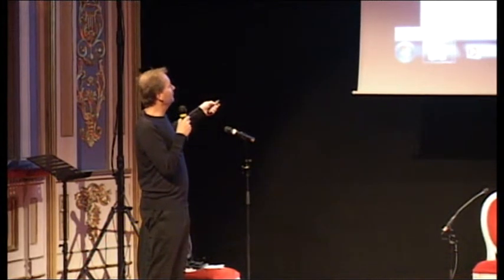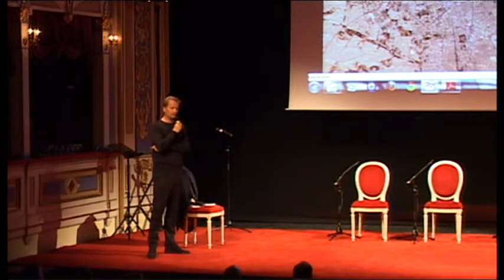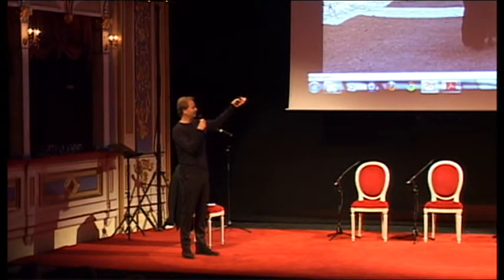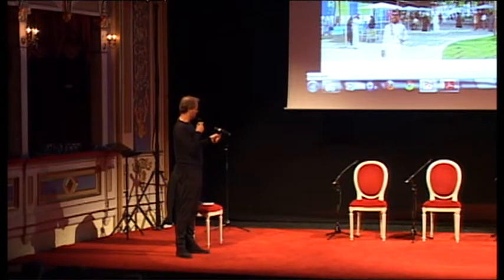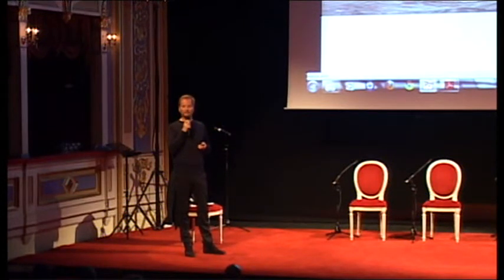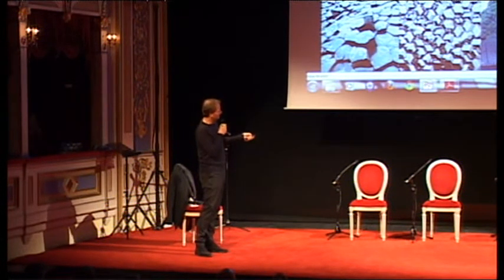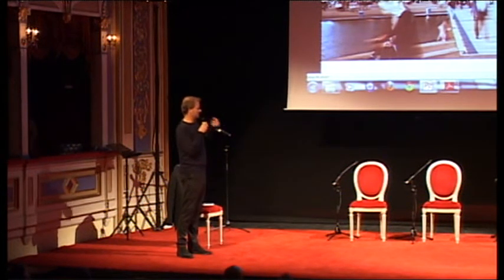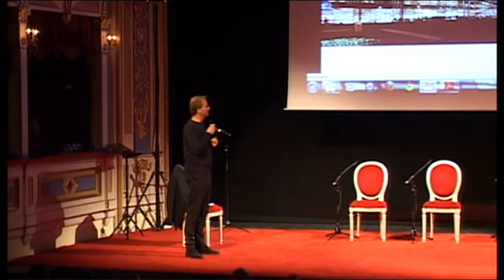4. kongres hrvatskih arhitekata, Zgrade-Javni Prostor, Luis Becker, Danska 2